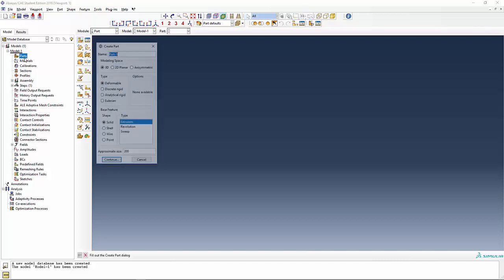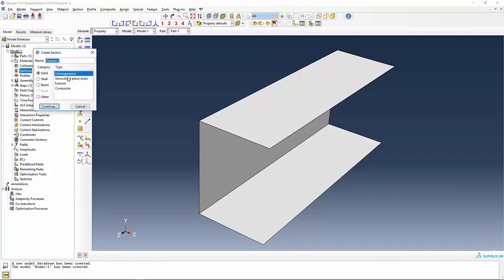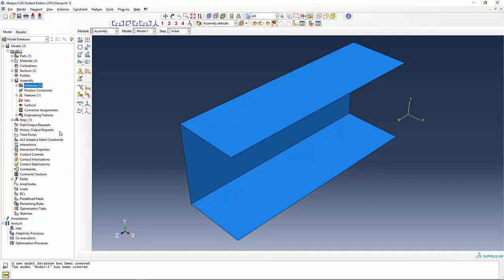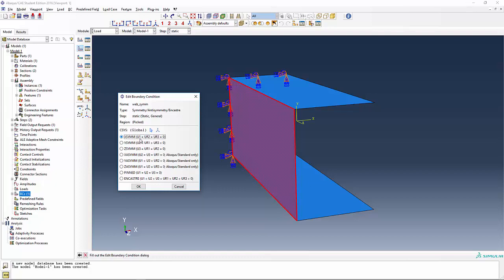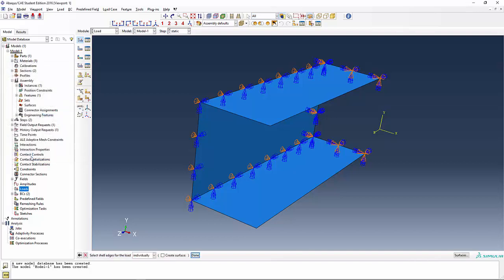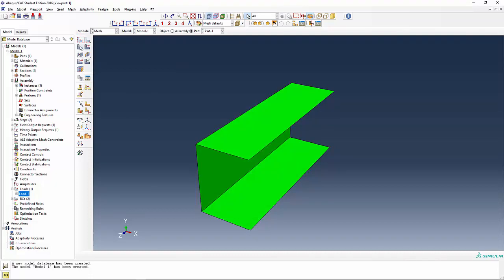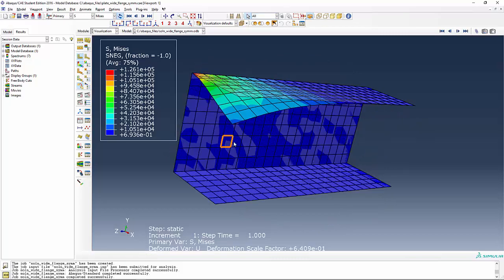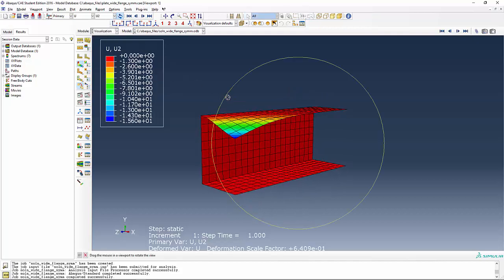Plate/Shell element modeling of wide flange using symmetry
Static analysis example use of Abaqus/CAE plate/shell element in modeling a wide-flange beam, including application of symmetric boundary conditions